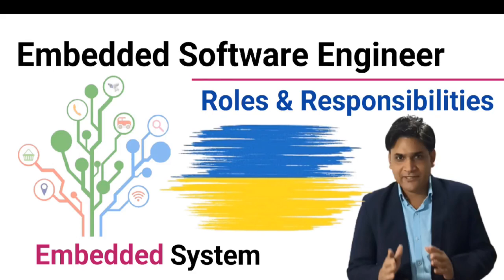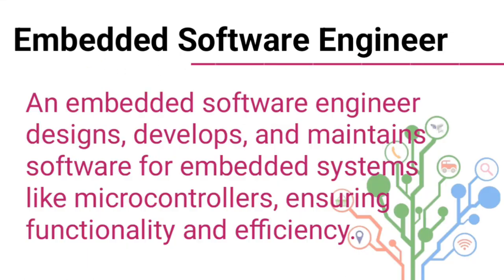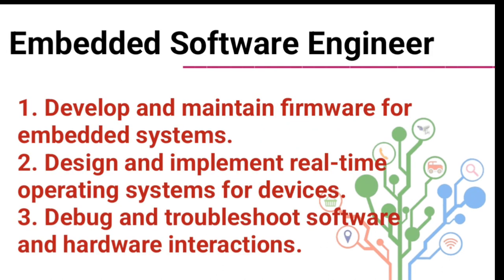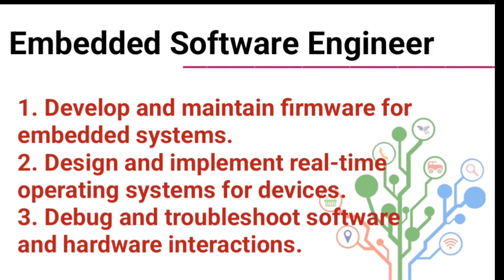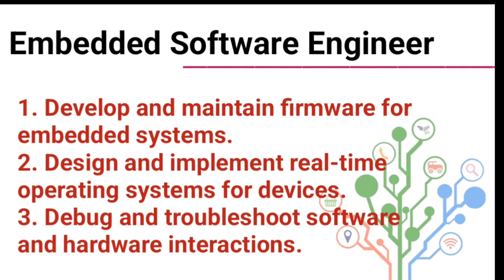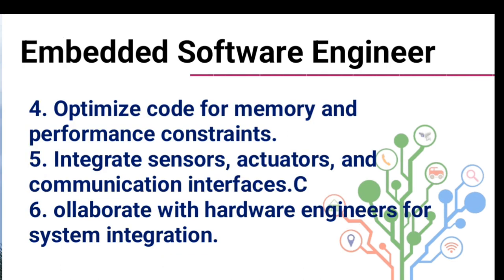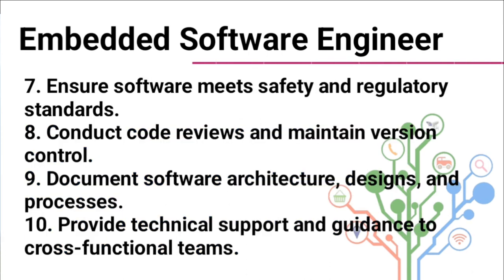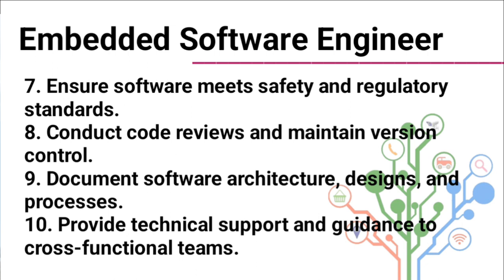Embedded software engineer roles and responsibilities | Embedded software engineer job duties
About video:-
In this video, I have explained roles and responsibilities of an embedded software engineer.